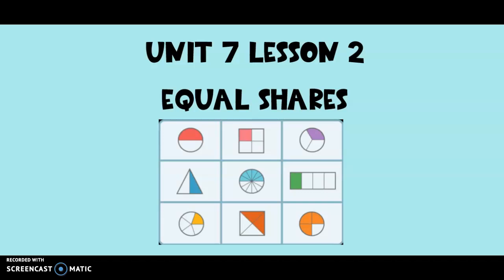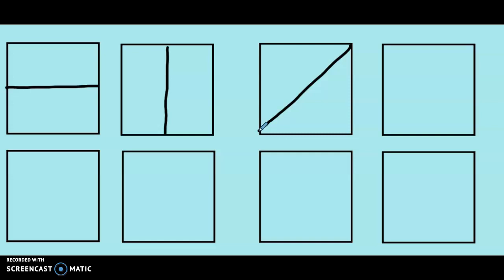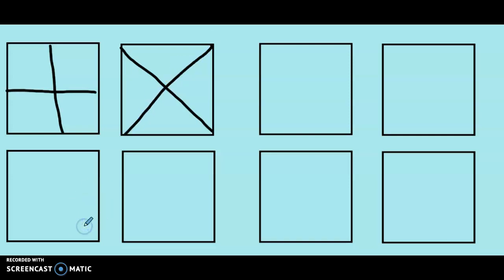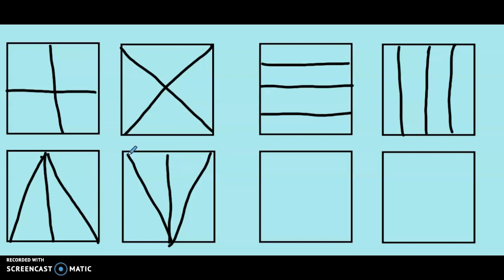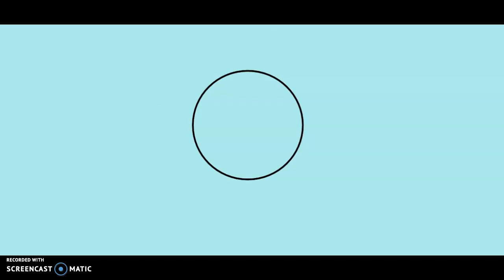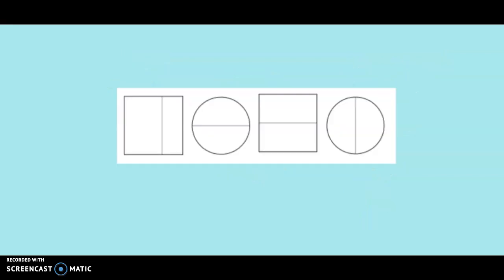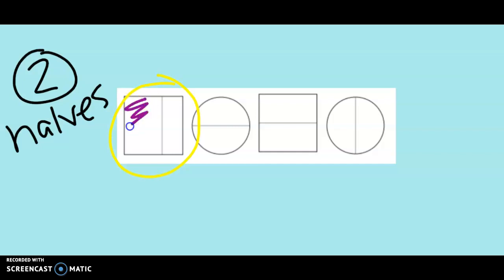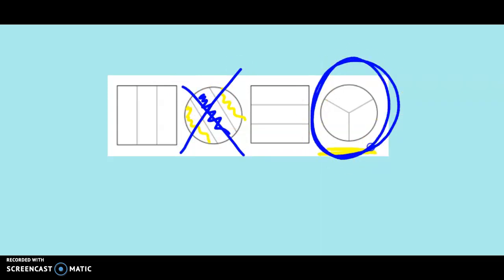Math Expressions Grade 2 Unit 7 Lesson 2